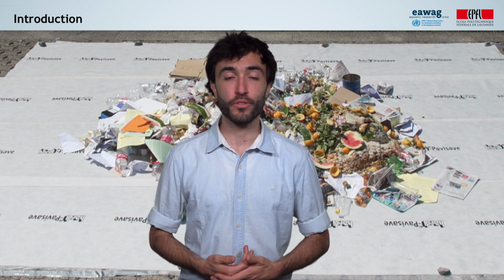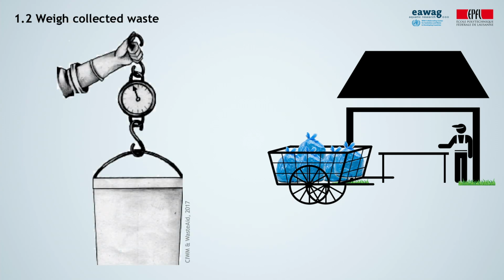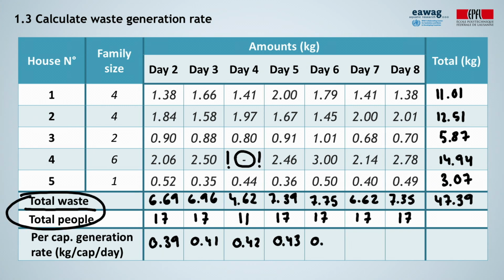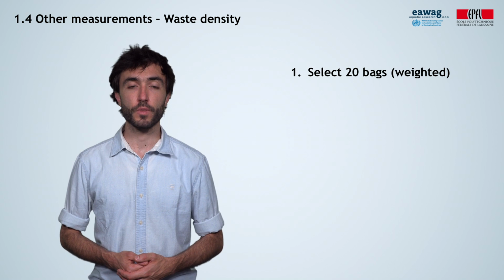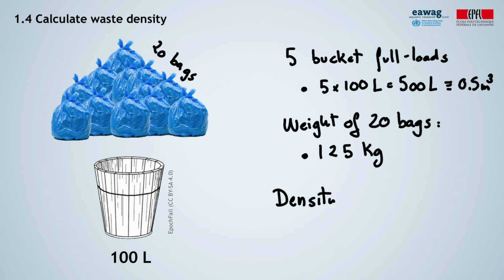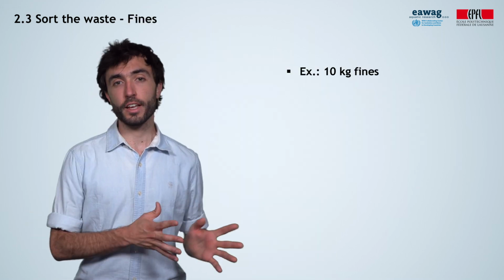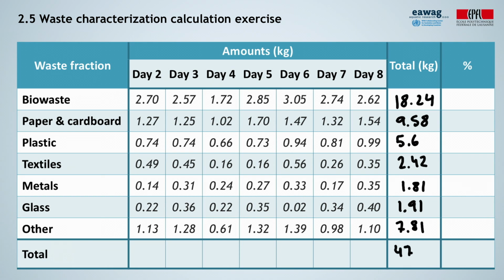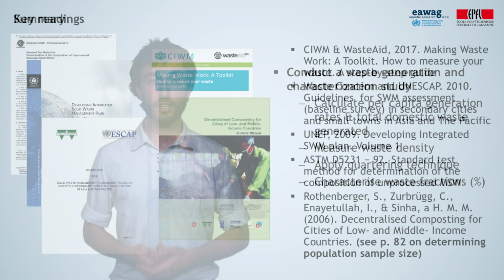1.10b Conducting a Waste Generation and Characterization Study